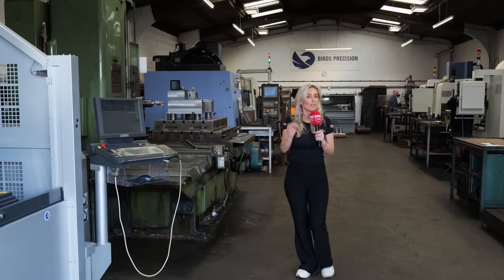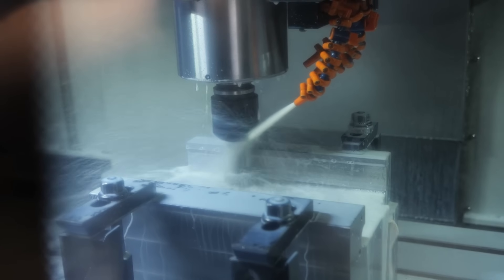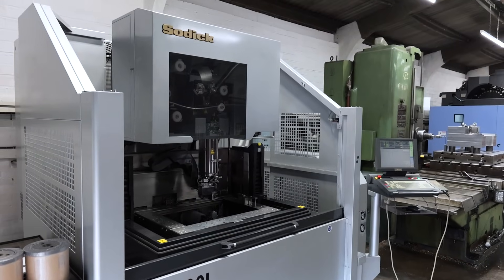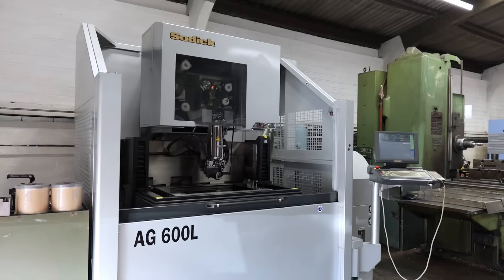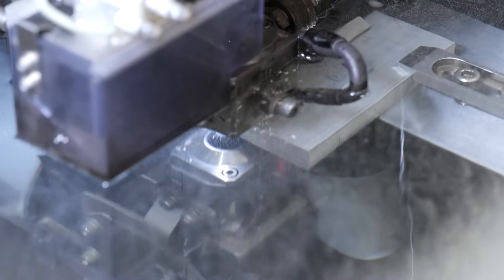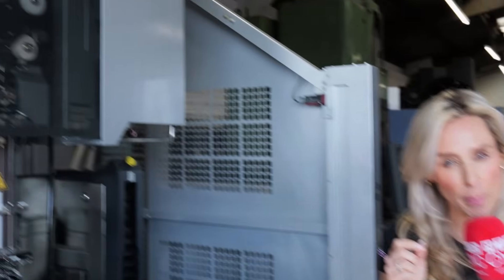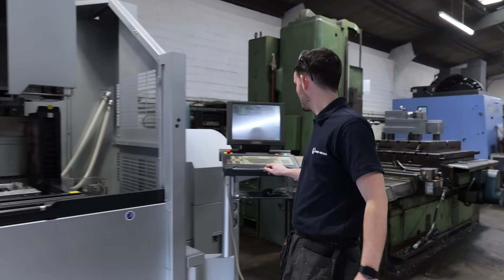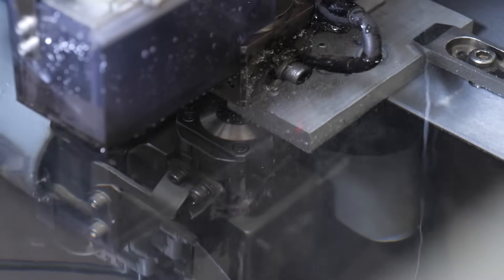This isn’t just a refurbished machine – it’s restored to factory standards!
As a subcontract CNC machine shop, Birds Precision Engineering can’t afford to miss the mark. That’s why they invested in a refurbished Sodick AG 600L.
Increased output. Unmatched quality. 100% confidence. The results speak for themselves!

Lyndsey Vickers of MTDCNC meets Thomas Bird of Birds Precision Engineering to uncover how a smart machine refresh can unlock big performance gains – even on a budget. Not your typical machine makeover – this is a full-spec refurb, 12-month warranty, and a reliable brand – all in a great price package.

Want to see how refurbished EDM machines can power up your shop? Tune in now.